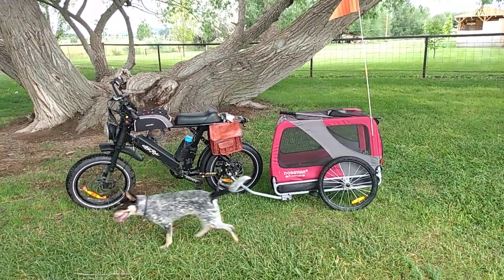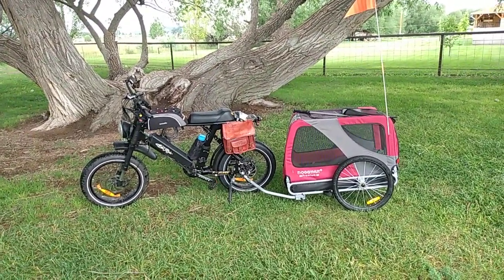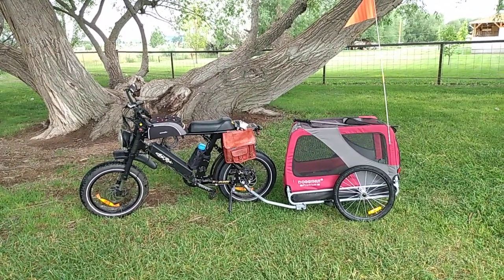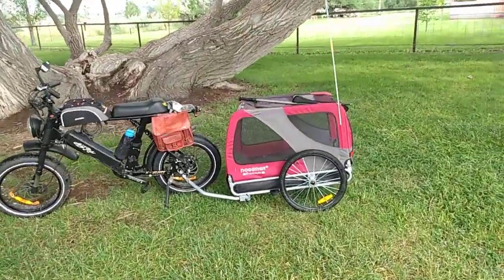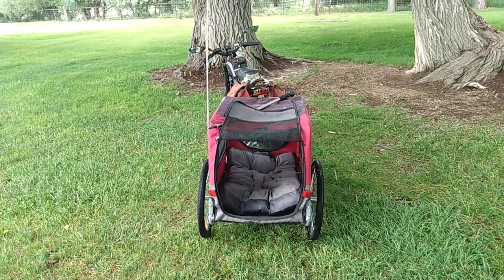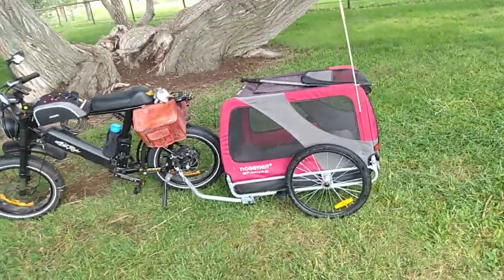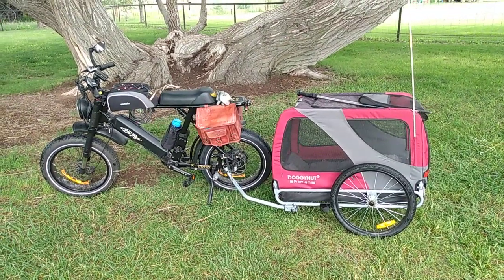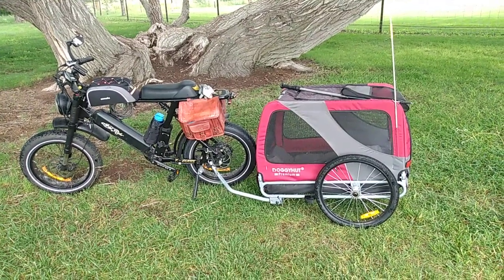Ariel X Ebike and Doggyhut XL Trailer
This is a one month review of the Ariel X Ebike towing the Doggyhut XL trailer I use to take my 2 dogs on adventures. Today we went 18 miles to the park. On Amazon

I am an official Amazon Associate and I do make a little money if you buy anything through my links and that supports my work to provide off grid cabin plans and off grid projects for Vets and people in need- thanks!